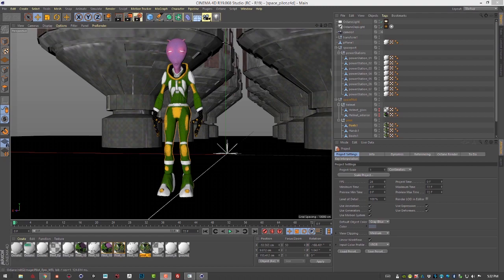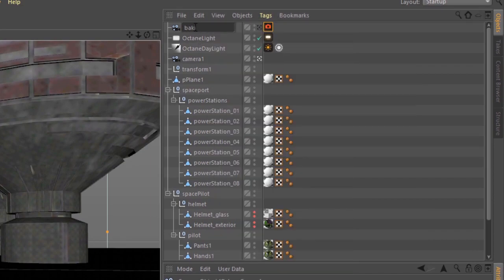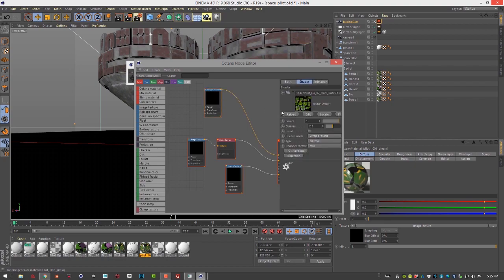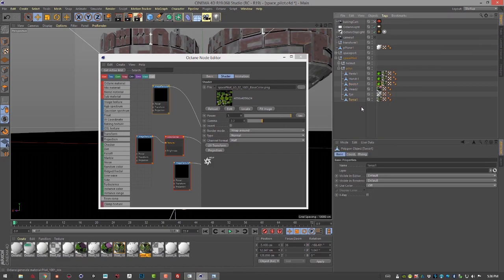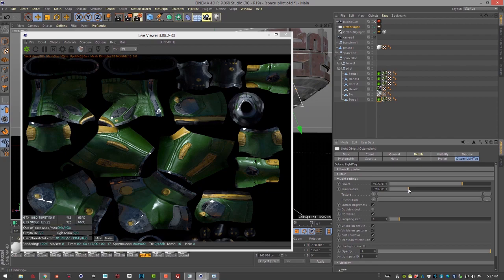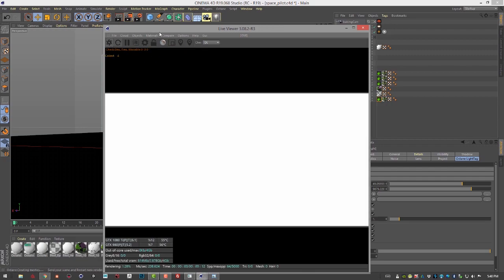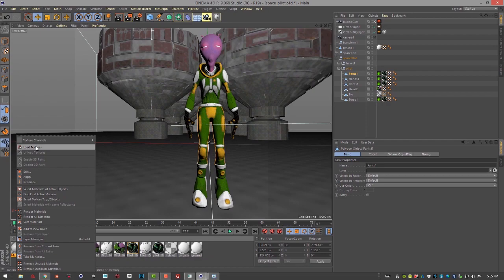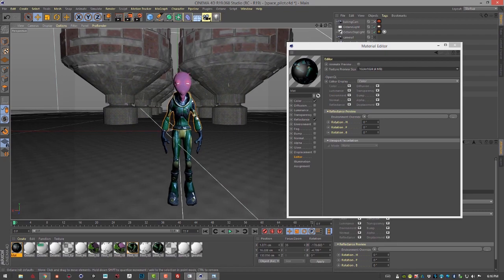OctaneRender For Cinema 4D Lesson 10.4: Bake Lighting Into Textures